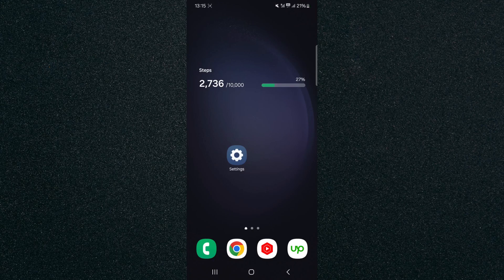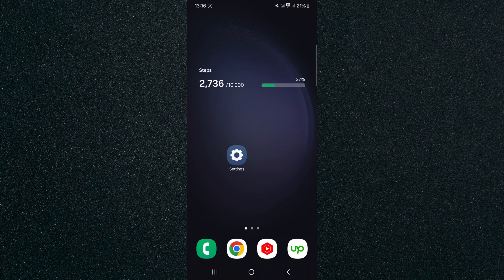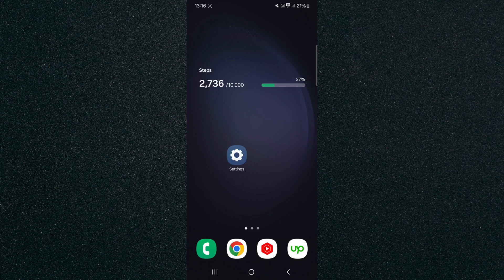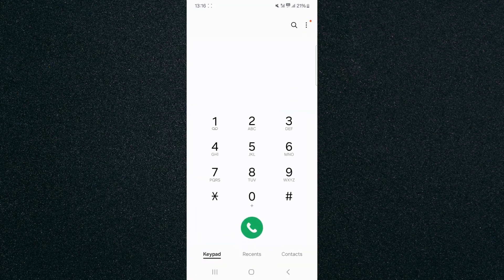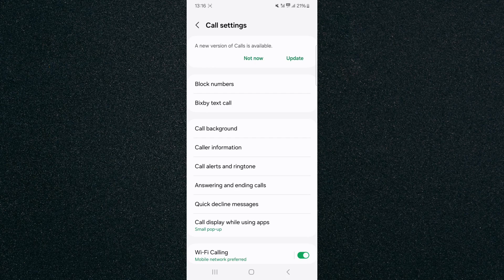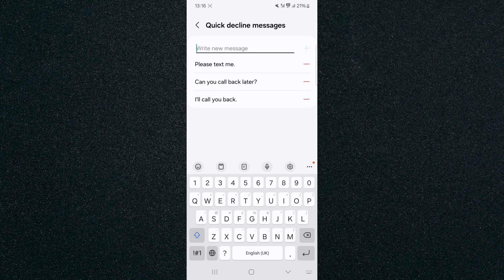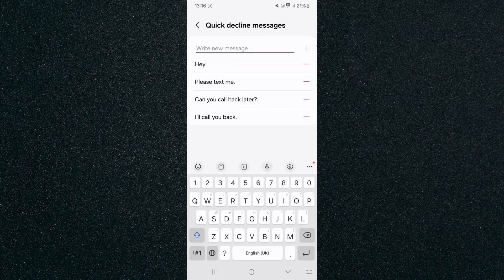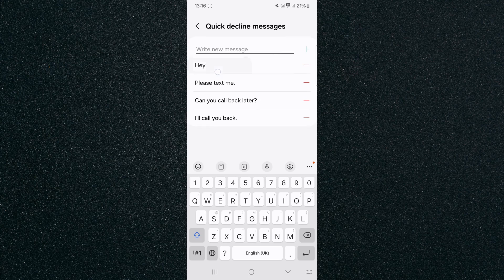How to Add a Custom Quick Decline Message on Android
In this video, I will show you how to add a custom quick decline message on Android.